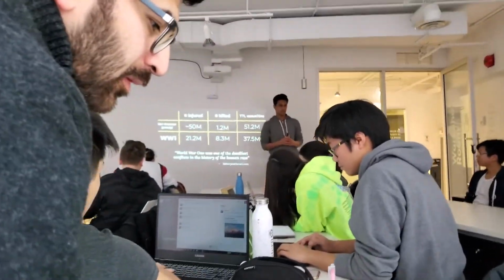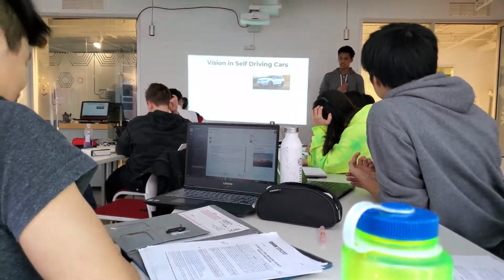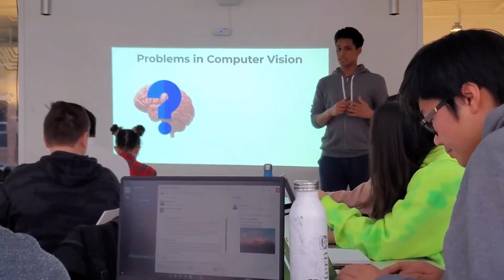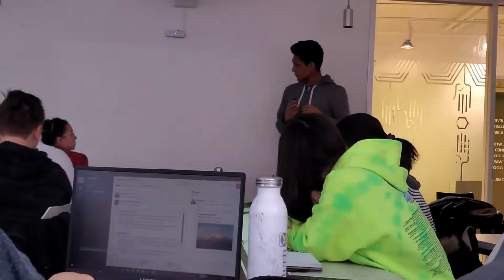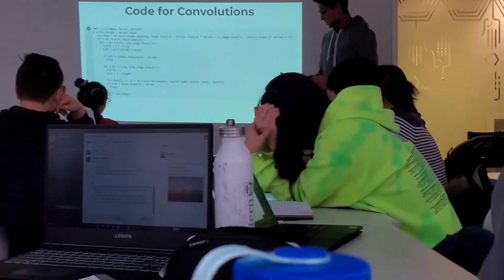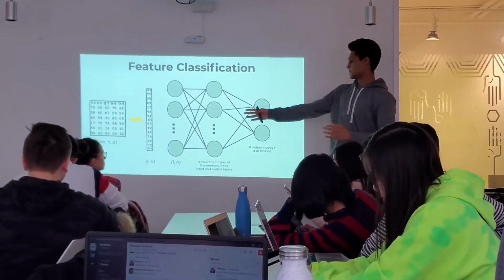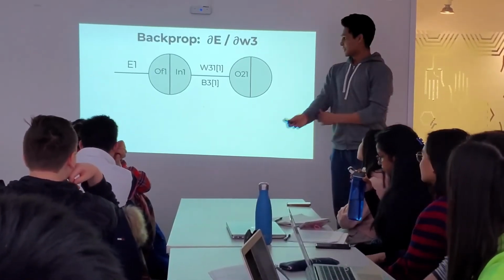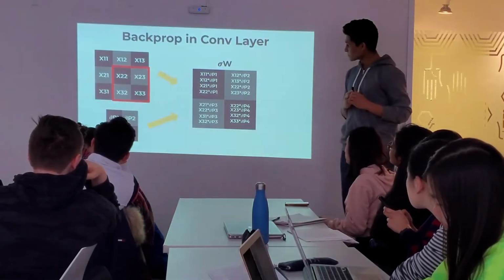Convolutional Neural Networks: How Self Driving Cars See the Road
Here's my first presentation on my projects I've been working on. Hopefully you got some value from it!